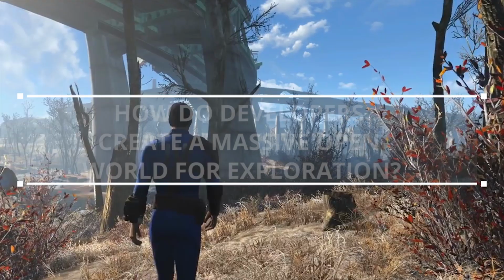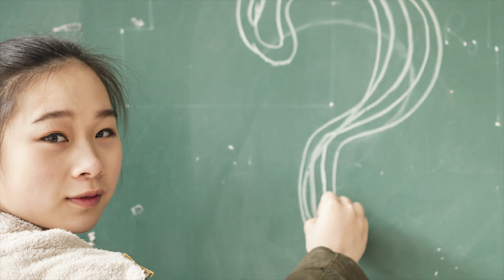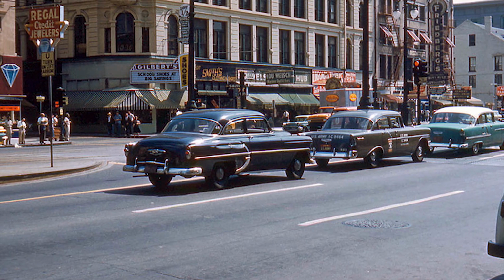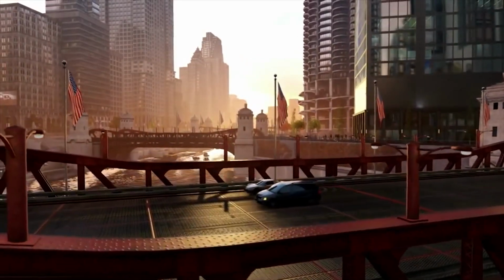How Do Developers Create Massive Open Worlds For Exploration?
Open world games are among the mainstays for modern gaming. They've always been around in some form or the other, of course, with The Legend of Zelda, Shenmue, and the early Grand Theft Auto games being pioneers of the genre, but they're more prevalent now than ever. Almost every major game these days is open world, and even older, more established franchises, such as The Witcher, Batman, Final Fantasy, and Metal Gear Solid have now taken to embracing the open world design for their newer installments this generation, thanks to the success of titles like Skyrim, Grand Theft Auto, and Assassin's Creed.